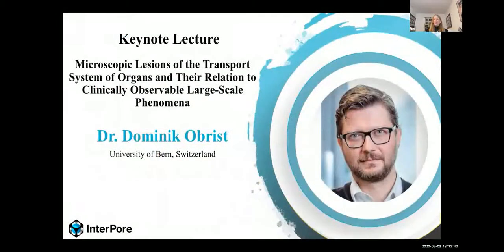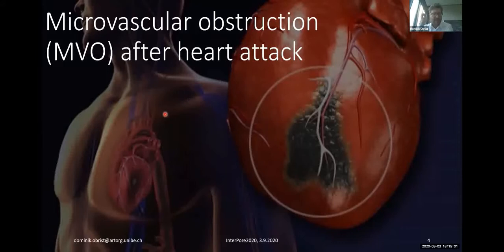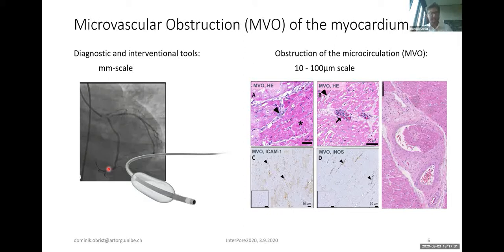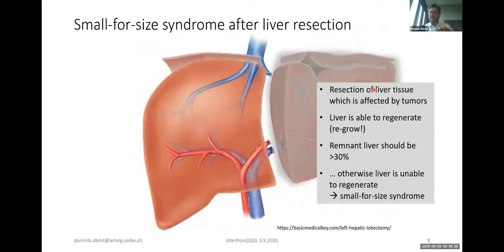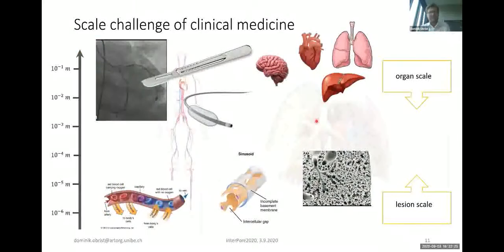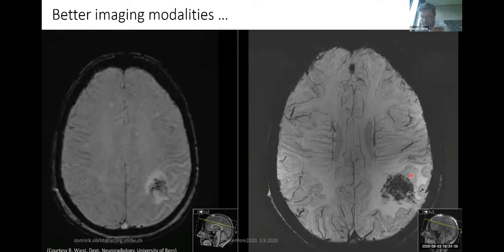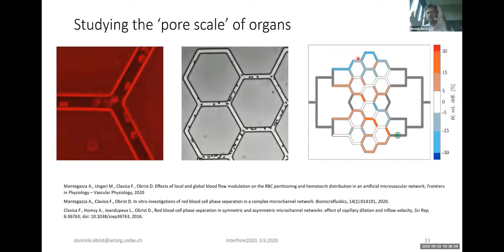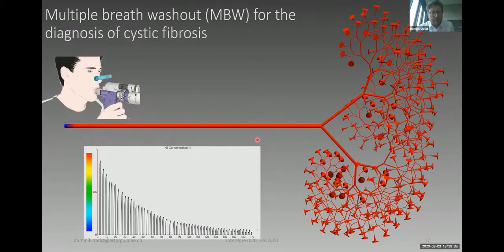Dominik Obrist - InterPore2020 Keynote Lecture - September 3, 2020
Microscopical lesions of the transport system of organs and their relation to clinically observable large-scale phenomena

Abstract:
Many diseases are directly related to microscopical lesions of the transport system of organs: Cystic fibrosis, for example, leads to obstructions of the smallest airways; Multiple sclerosis can be connected to leaking capillaries in the brain; and recovery after a heart attack can be limited by microvascular obstruction of the heart muscle. Reliable and accurate diagnosis of such lesions is important for the early detection and targeted treatment of the diseases. Unfortunately, their clinical diagnosis is very difficult, because the small structures are inaccessible to interventional instruments and the resolution of imaging modalities is too coarse. Therefore, diagnosis is typically based on limited information obtained from large-scale phenomena which can be observed clinically.

We developed multi-scale models which allow us to infer the state of microscopical lesions from observable large-scale phenomena. To this end, it is helpful to model the smallest structures of an organ as porous medium which is coupled with a large-scale advective transport model. We will present several computational and experimental multi-scale models of organs and demonstrate how they can be used to support the diagnosis of diseases of the brain, heart and lung.

Diagnosis of lesions of microvascular structures in the human body is difficult, because these structures are inaccessible to classical interventional instruments and the resolution of clinical imaging modalities is too coarse.

Many organs of the human body can be split into large scale systems and small scale systems. Whereas the large scales are typically connected to transport processes (e.g. arteries transporting blood from the heart to the tissue), the small-scale systems are seen as the place for substance exchange (e.g. capillary blood vessels where o2 and CO2 are exchanged between blood and tissue).

Pathologies of the small scale structures are difficult to diagnose and treat because of a lack of accessibility of these structures with clinical instruments and a lack of observability with the available imaging modalities. Therefore, there is a need for developing diagnostic methods which allow us to infer pathological conditions at small scale from observations at large scale.

I will present methods on the example of three different organs: diagnosis of microvascular lesions in the myocardium after heart attack, in the brain of MS patients and in the lung for Cystic fibrosis and congenital microvascular malformations in the extremities.